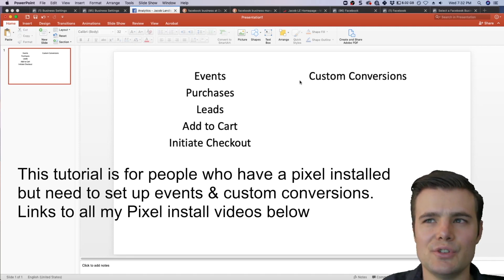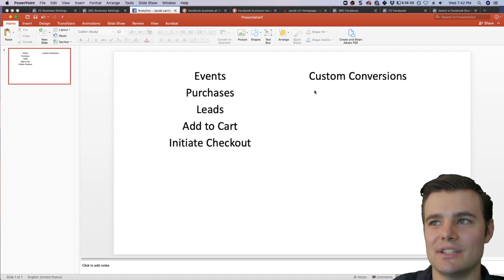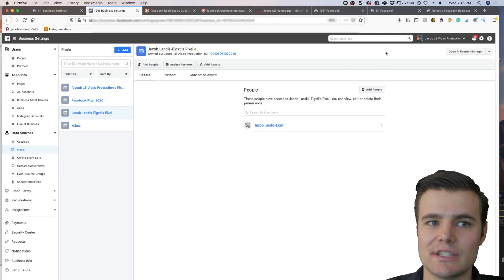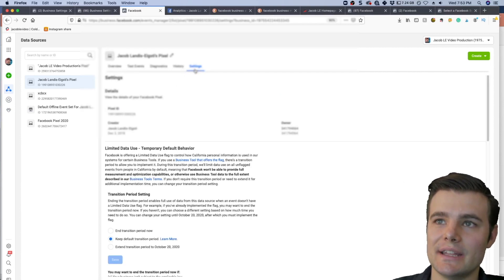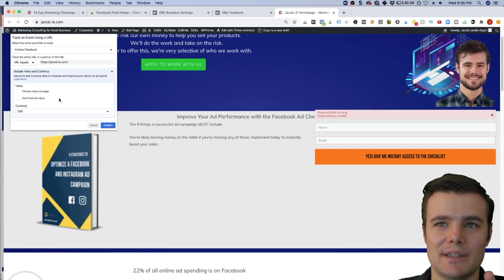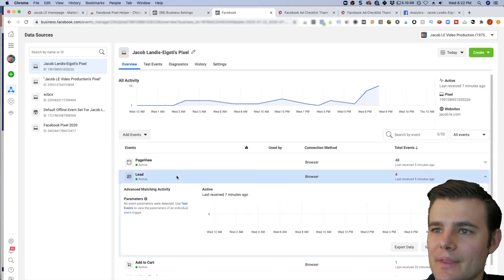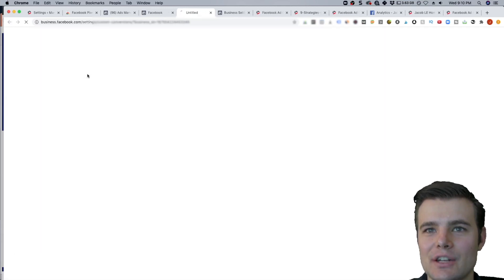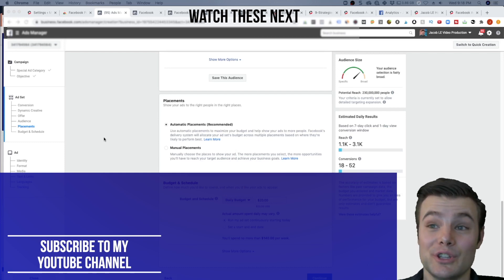How to Set Up Facebook Standard Events and Custom Conversions ✅ Facebook Pixel Step By Step Tutorial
Keen to find out how to set up Facebook standard events and Facebook pixel custom conversions?
I’ll be helping you understand the difference between Facebook standard events and custom conversions, as well as when to use each one.
👉🏻  Watch this easy step-by-step tutorial and learn how to set up Facebook standard events and custom conversions for Facebook pixel.

🎬 Here's exactly what we cover in the video:
Understanding custom conversions vs events - 0:00
Login & Pixel Analytics - 3:06
Set Up Events - 5:30
Setting Up Custom Conversions - 11:30

If you still need to install your Facebook Pixel on your website, here are the 2 tutorials on how to do the install:

Did you know when to do events vs custom conversions? Tell me all about it in the comments! 💯

🎬 Welcome to the Channel of Jacob LE 📈

This channel is dedicated toward helping you market your business or product, and drive more leads and sales on Facebook.
If you're an individual who just wants to grow your online presence, there's a lot of tips here for you too.
👉🏻 There's advice on shooting your own videos, social media strategies, info on when hiring someone would give you a good return on your investment. My goal is to take you from no experience at all to bring in high-quality leads and referrals.
Don't be a stranger! Ask a question, request a video, or give feedback! ✅

I specialize in helping businesses drive growth and gain profitability by applying marketing strategies since 2010 and driving Ecommerce Facebook sales since 2015.

👉🏻 I'm a bit obsessed with entrepreneurship and the impact new and thriving businesses can have on the world.

Generating more sales can be challenging and risky, which is why I've dedicated my business toward making new sales as painless, and simple as possible.

I'm fascinated with learning new things and constant improvement. That's why I read 150+ books per year and work on a new skill for 1 hour per day.